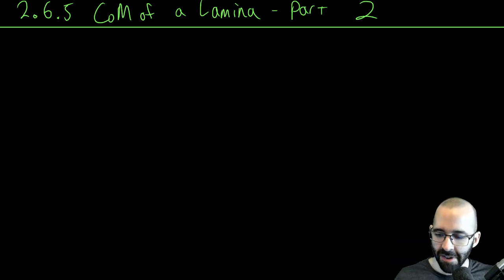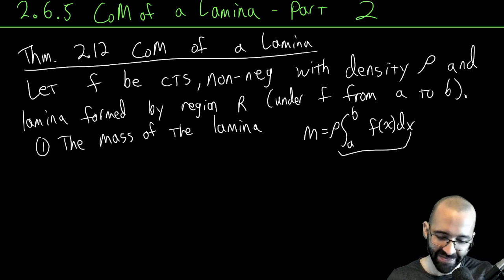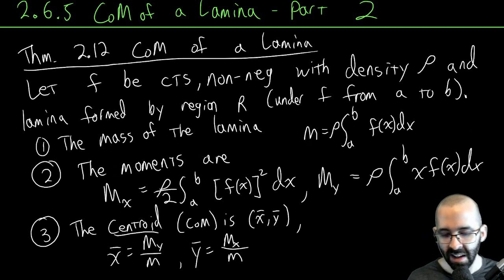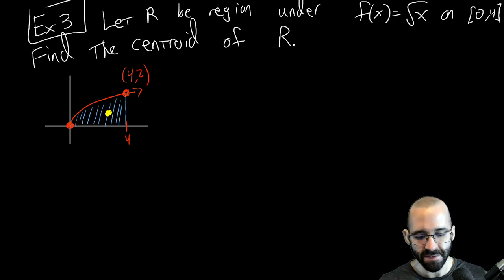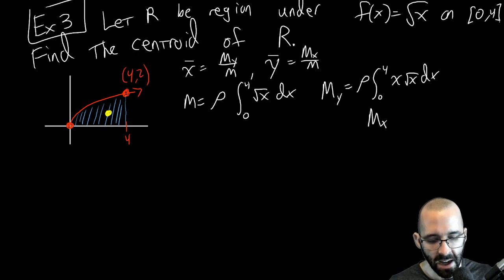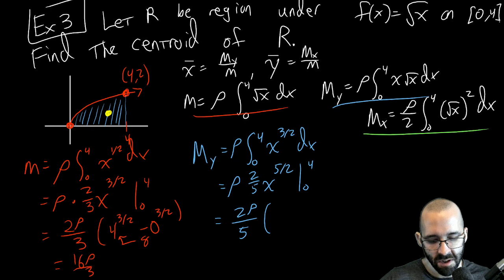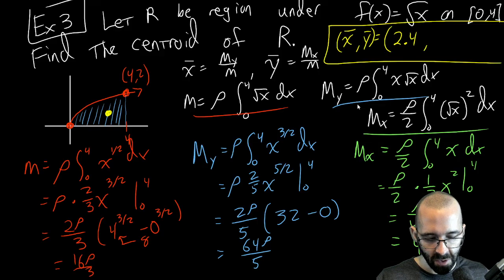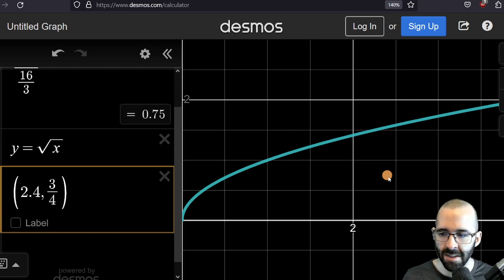2 6 5 Center of Mass of a Lamina Part 2